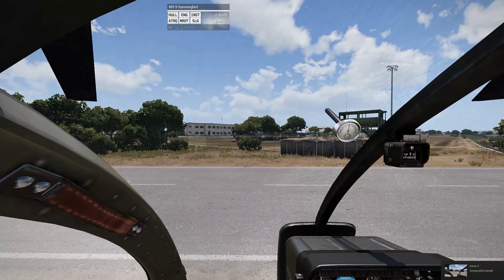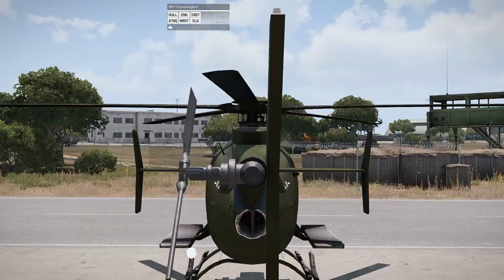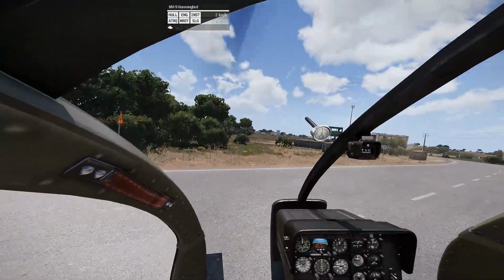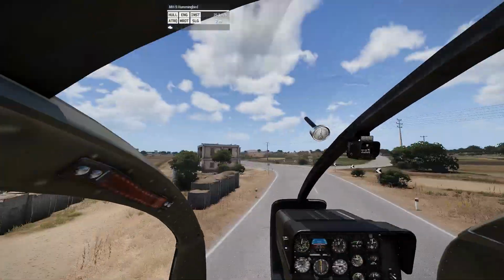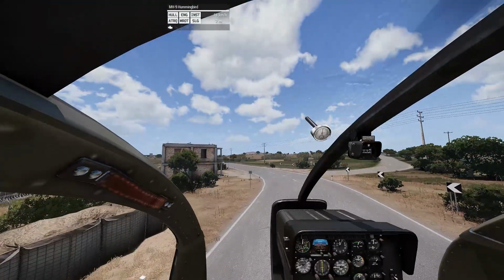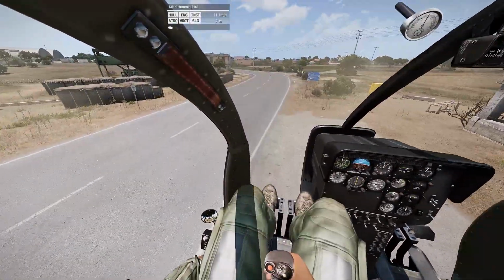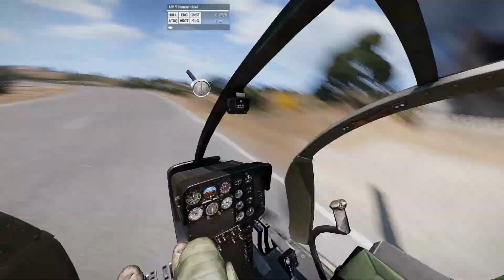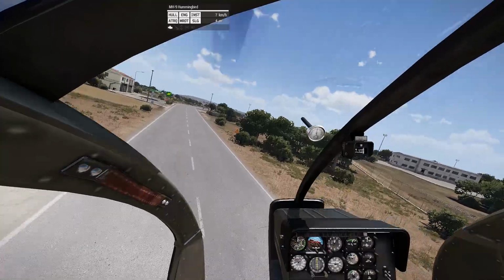Arma 3 :: How To Perform Advanced Take Offs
Quick guide giving some tips to help with low altitude take offs.